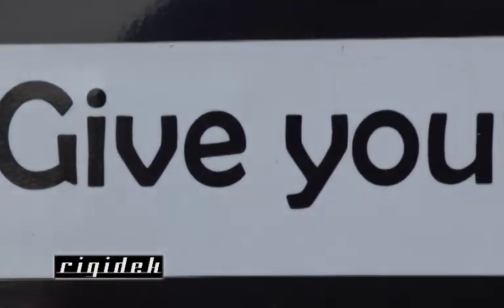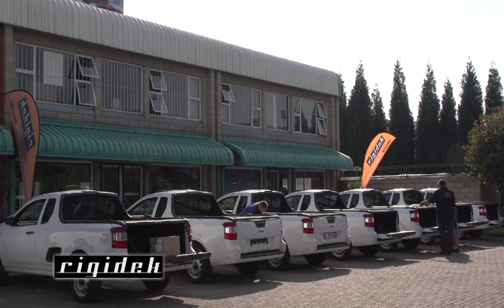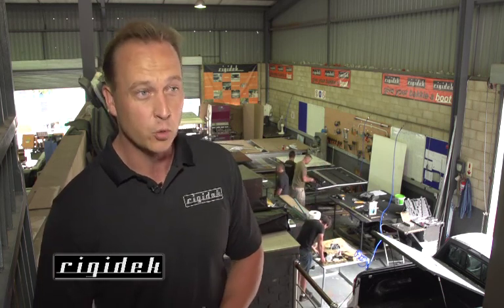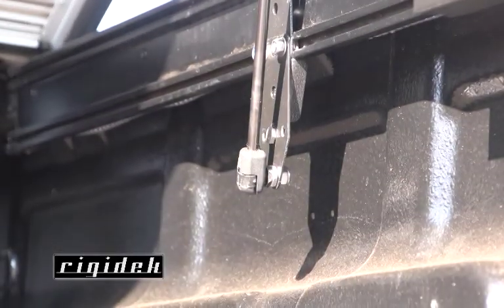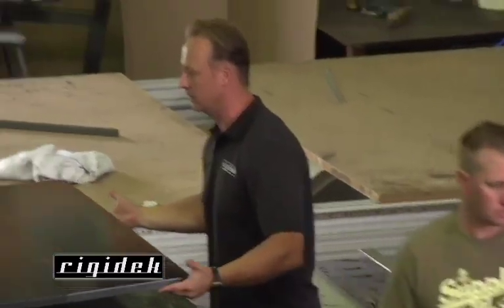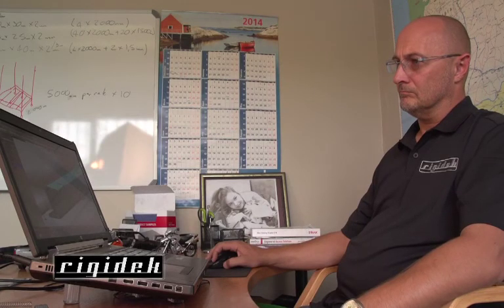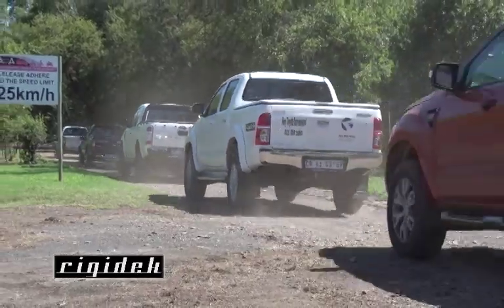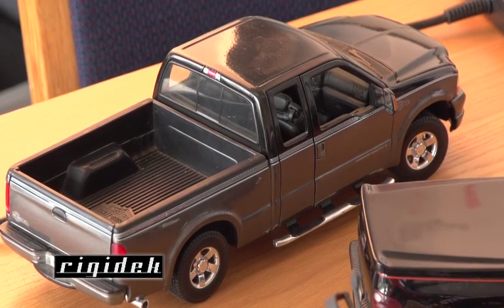Rigidek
Give your truck a trunk!
Rigidek -- The best aluminium bakkie cover in South Africa!

Do you want to keep sticky fingers out of your bakkie's load-bin? Rigidek is the obvious choice for optimum security.  Our no-handle technology makes this lid unique.  We've designed and developed our own patented auto-locking system, so for you, the convenience is there to -- just close it and its locked.
The Rigidek offers you not only protection from prying eyes and hands but also from pouring weather.

Your Rigidek can be removed in seconds by simply un-clipping the Gas-springs and the front hinge.  With your Rigidek removed you have full access to your load-bin to load whatever you need.  Your Rigidek can be safely stored out of the way against your garage wall with the 2 hardware hooks supplied.

Do you need a quote?